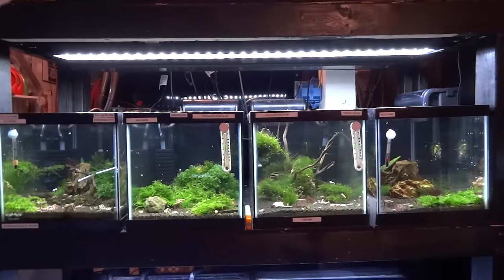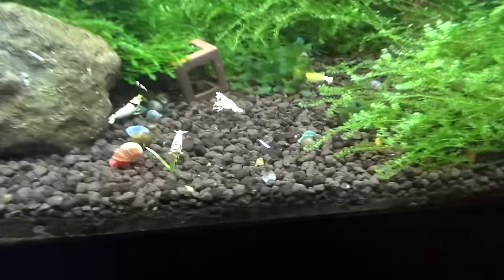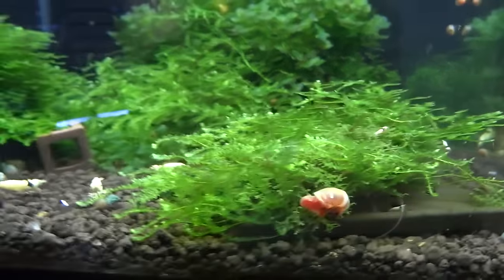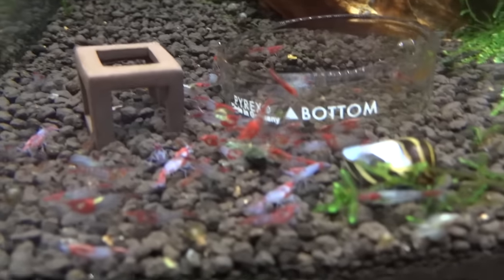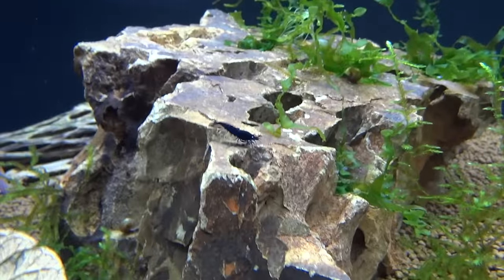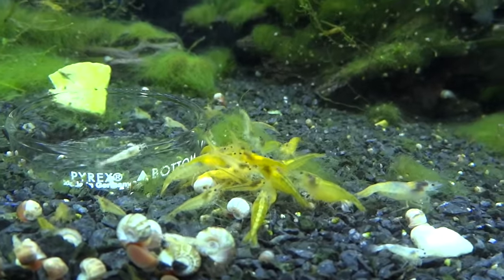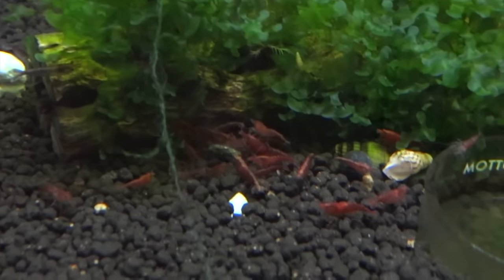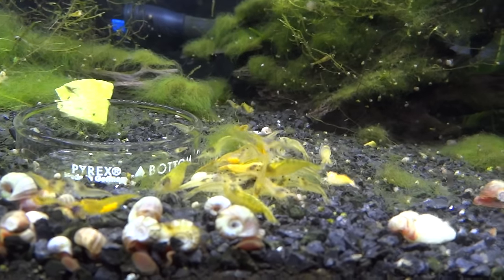Shrimp Update - October 2015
Thought I would give an update on all of my shrimp tanks.